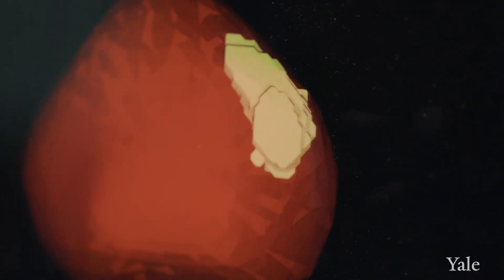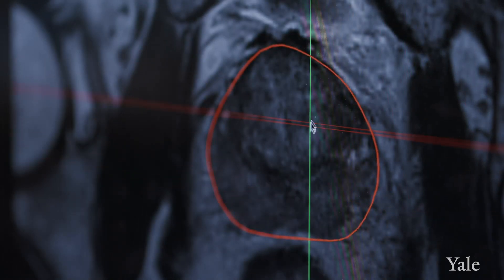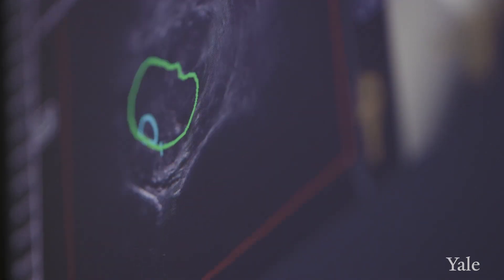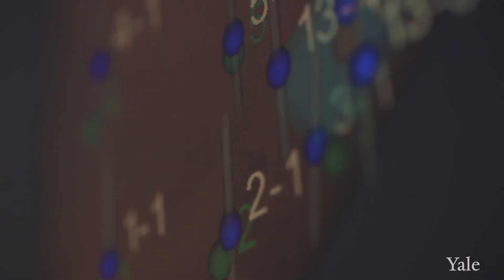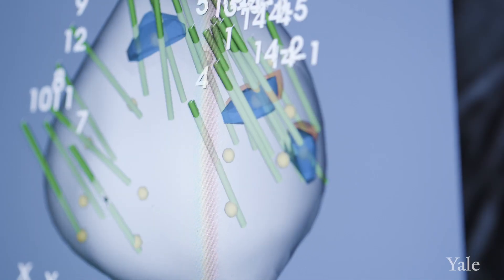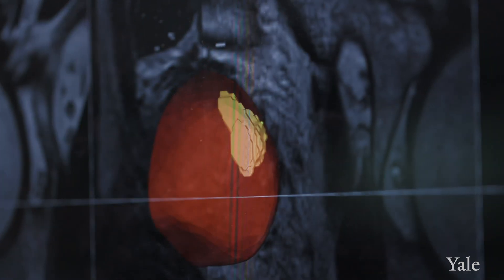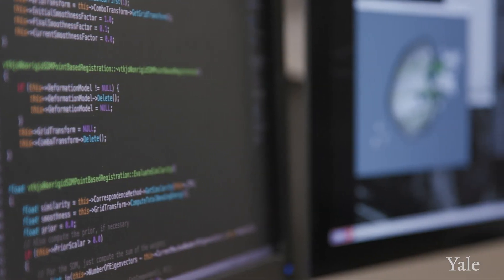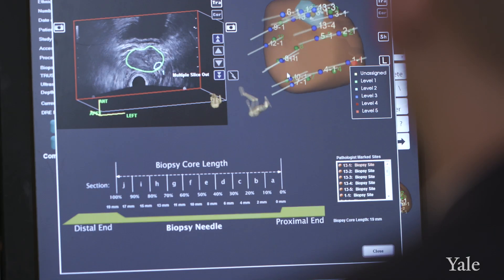Advances In Prostate Cancer Imaging for Better Biopsies - Yale Medicine Explains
Men have good reason to be concerned about prostate cancer; for them, here in the United States, it’s the second most common (and third most deadly) kind of cancer. But despite how common it is, prostate cancer can be challenging to diagnose, since traditional technology is somewhat imprecise. Yale Medicine urologist Preston Sprenkle, MD, and his research team are working to change that. Most men cringe when they consider the process required to obtain the biopsy that allows doctors to identify prostate cancer. Relying on ultrasound guidance to locate the prostate, the current approach requires insertion of a number of biopsy needles, one after the next, to take random samples in the hope of getting one from the area of concern. This approach has been necessary because it’s difficult to see inside the prostate and know where to properly target the biopsy. As a result, the randomness of the biopsy sampling means cancerous lesions are sometimes missed. “The prostate gland sits in a difficult location, and it’s a soft organ,” says Dr. Sprenkle. “It rotates and moves all over in the pelvis, making it hard to evaluate for biopsy.” Now new techniques are improving this process. Yale was an early adopter of a new technology that blends ultrasound with magnetic resonance (MR) imaging. This algorithm-based tool, called MR-US fusion, creates 3-D images of the prostate that enable doctors to identify suspicious lesions and target them for biopsy.